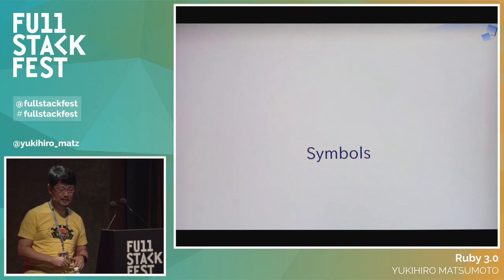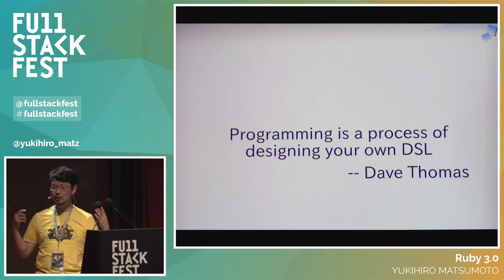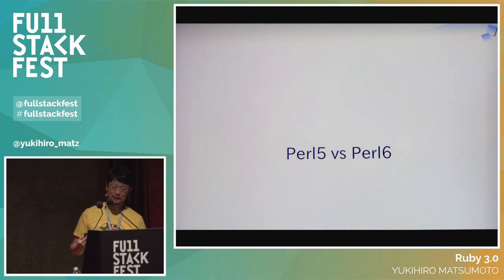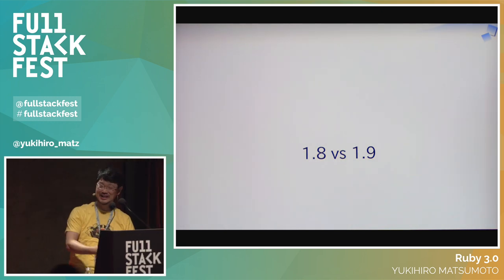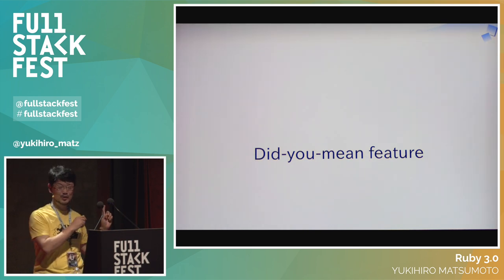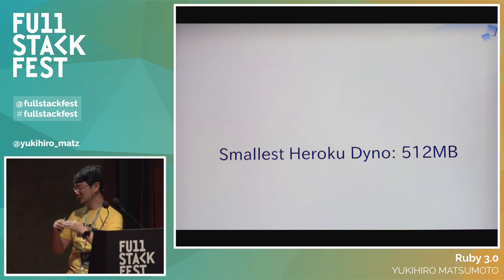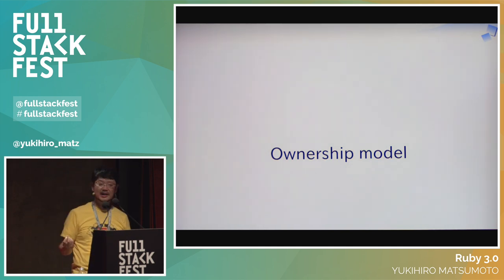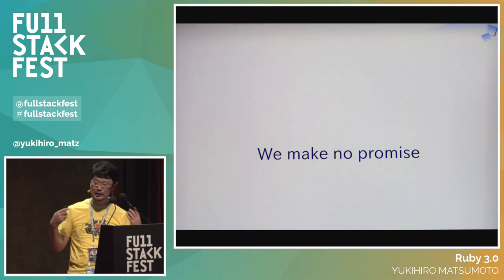Full Stack Fest 2015: Ruby 3.0, by Yukihiro Matsumoto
Full Stack Fest is a conference held by Codegram. We've been running development conferences since 2012 with a goal in mind: Inspiring our audience by putting together the best speakers & talks at a privileged location in the beautiful Barcelona area.

for an overview of our conferences and to watch all talks. to learn more from our team on related topics.